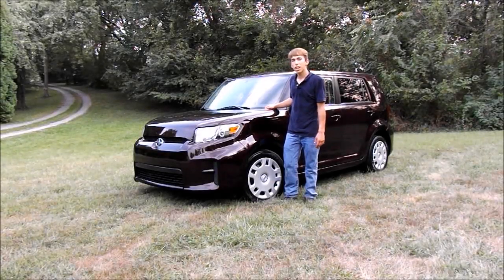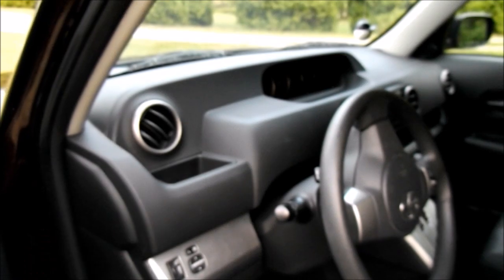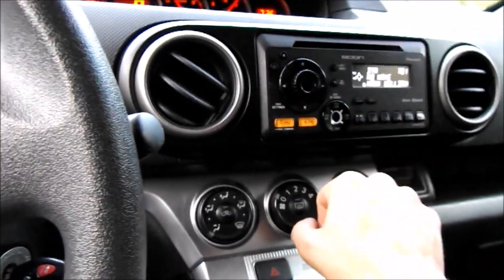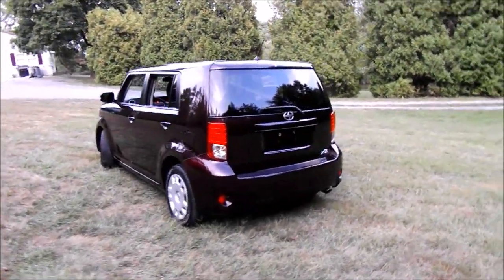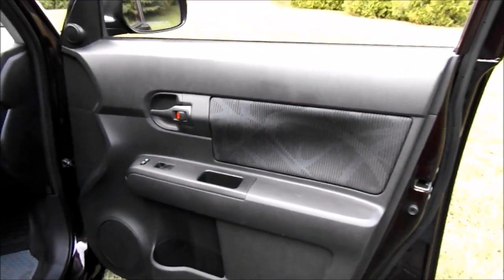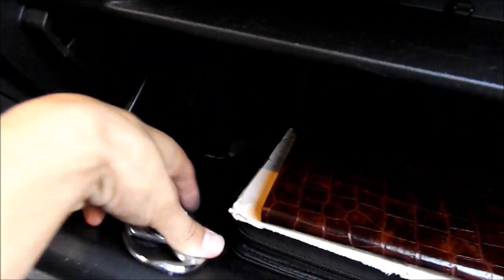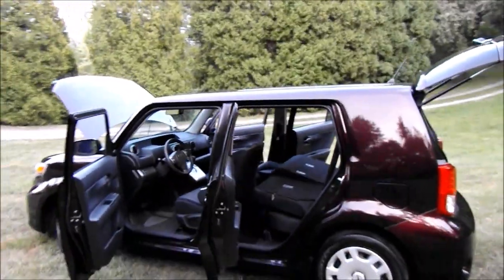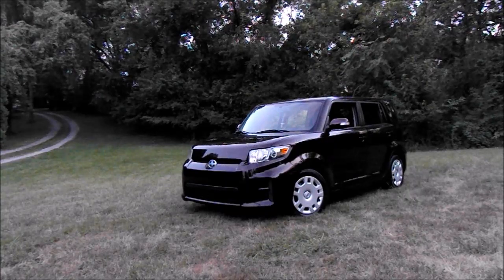2012 Scion xB 2 Year 60,000 Mile Owner Update, Start Up, Tour and In Depth Review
Hey Scion fans! Here we have the 2012 xB. I can't believe it has already been 2 years and 60,000 miles! This review is more personal and quite a bit longer due to me covering most everything that someone would like to know about it. Plus, unlike most of my other car review videos, I can give you a review from an owner's perspective. This video is not a style that I will be doing with other car videos from dealerships.